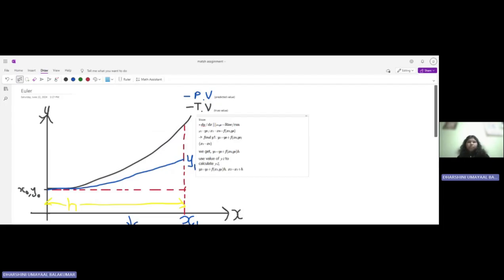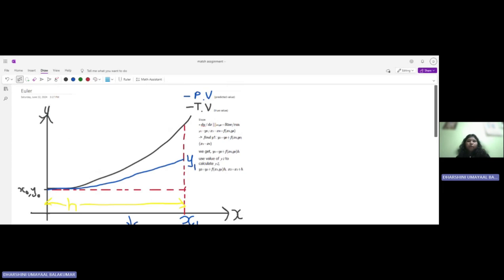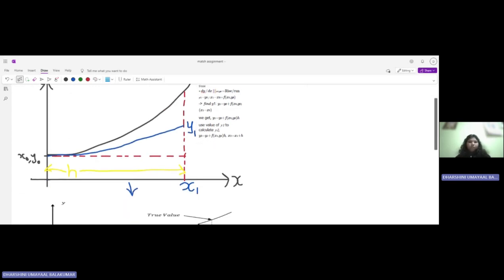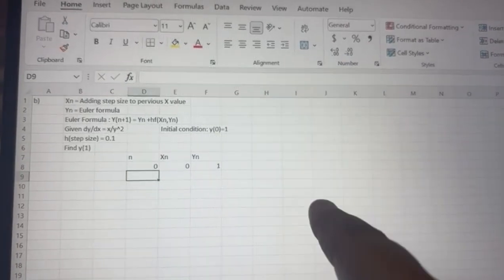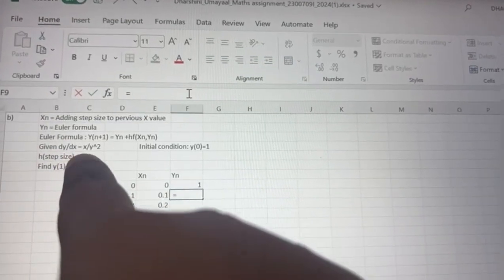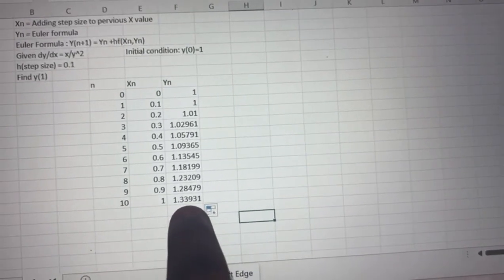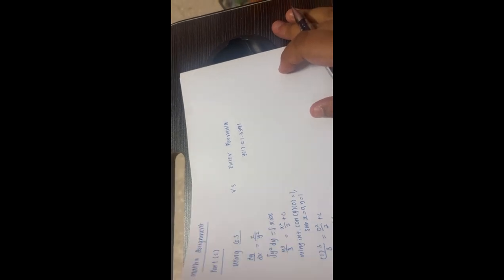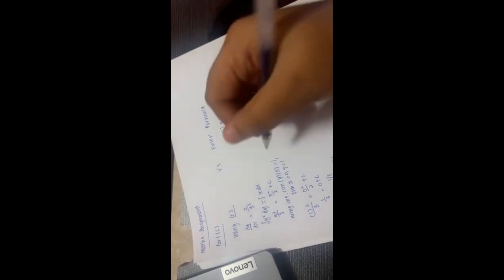Maths assignment(Euler's method)